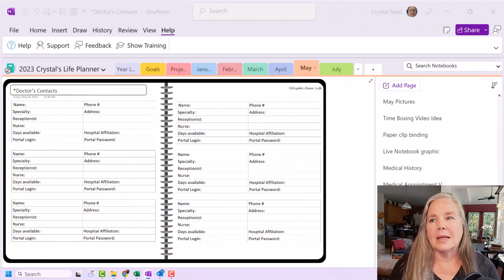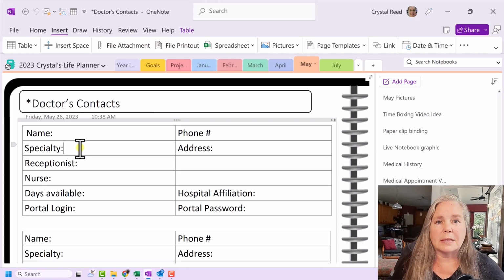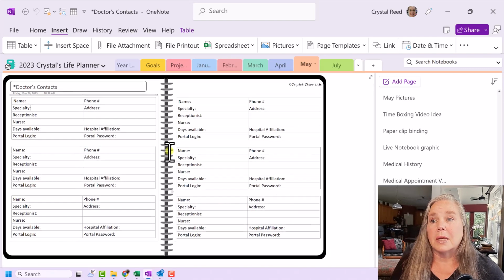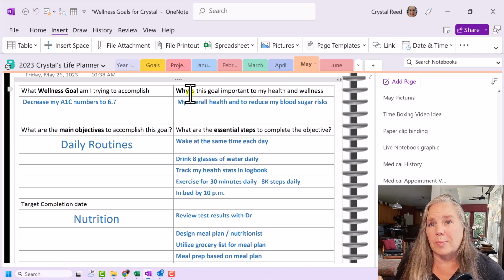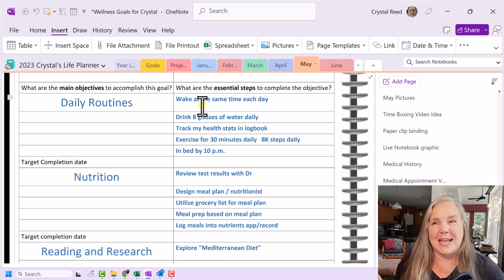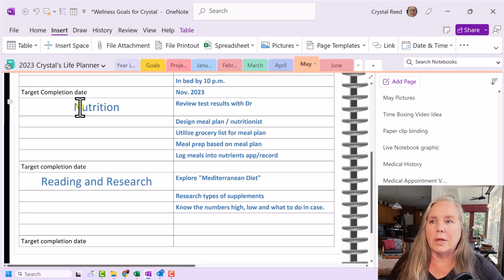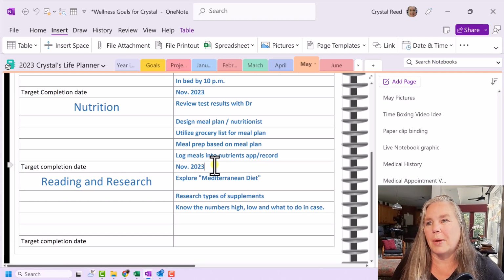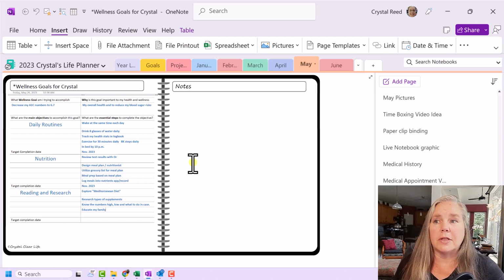OneNote Wellness Goals and Contacts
Wellness Goals may be the most important goals in your life, Today I want to share with you a way to think about, create, and track those goals in my medical or wellness notebook in OneNote.

Chapters
0:00 - Introduction
1:00 - Doctor's contact information
6:15 - Wellness Goals - Routines
9:00 - Main objectives, milestones or action items
13:00 - Nutrition Goals
15:30 - Reading and Research Goal
18:23 - Conclusion

• Notebook designed by Crystal Clear Life